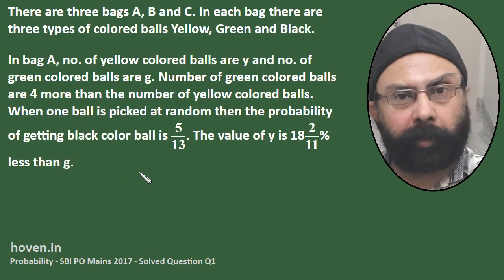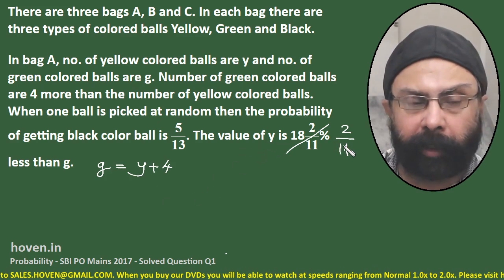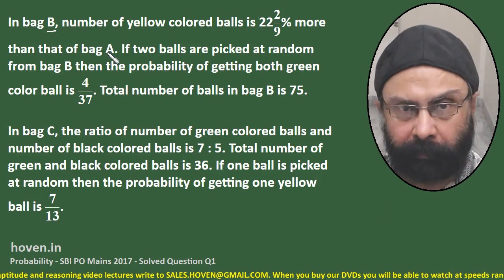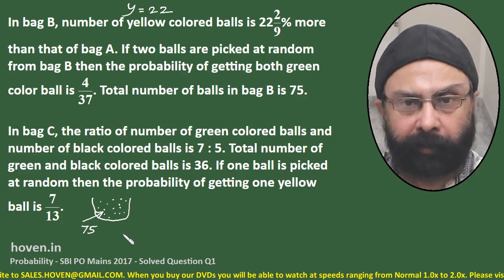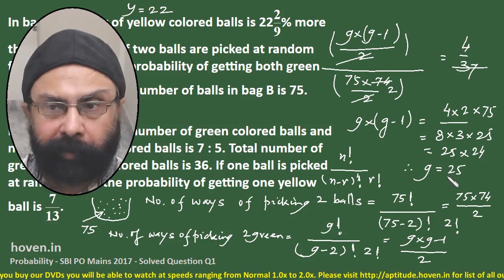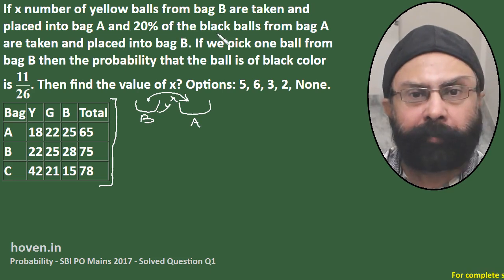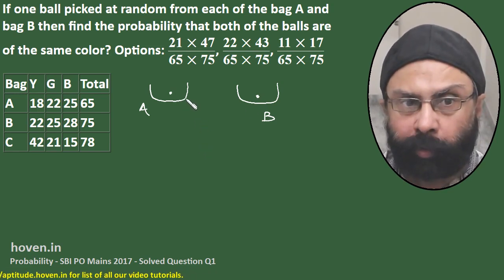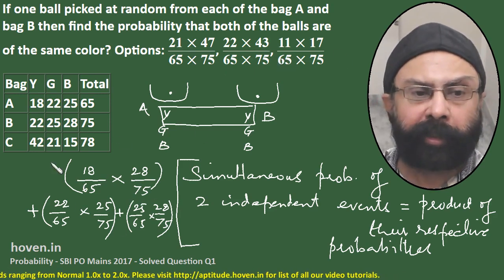SBI PO Mains June 2017 Solved Question Probability Bags A, B, C and Yellow,Green,Black Balls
Question asked in SBI PO 2017 Mains Exam.

Statement
There are three bags A, B and C. In each bag there are three types of colored balls Yellow, Green and Black.

In bag A, no. of yellow colored balls are y and no. of green colored balls are g. Number of green colored balls are 4 more than the number of yellow colored balls. When one ball is picked at random then the probability of getting black color ball is 5/13. The value of y is 18-2/11% less than g.

In bag B, number of yellow colored balls is 22-2/9% more than that of bag A. If two balls are picked at random from bag B then the probability of getting both green color ball is 4/37. Total number of balls in bag B is 75.

In bag C, the ratio of number of green colored balls and number of black colored balls is 7 : 5. Total number of green and black colored balls is 36. If one ball is picked at random then the probability of getting one yellow ball is  7/13.

Question
f x number of yellow balls from bag B are taken and placed into bag A and 20% of the black balls from bag A are taken and placed into bag B. If we pick one ball from bag B then the probability that the ball is of black color is  11/26. Then find the value of x? Options: 5, 6, 3, 2, None.

Question
If one ball picked at random from each of the bag A and bag B then find the probability that both of the balls are of the same color?

Question
Difference between the number of green balls in bag A and bag C is how much percent more/less than the sum of the number of black
balls in bag A and bag C together?